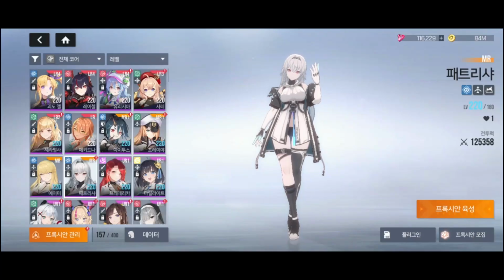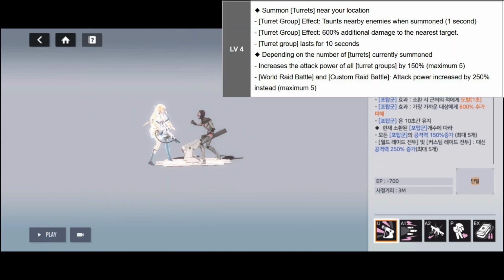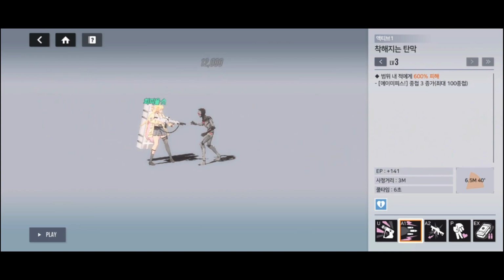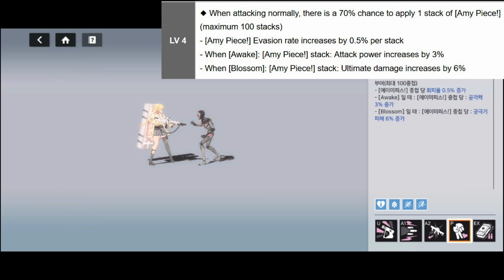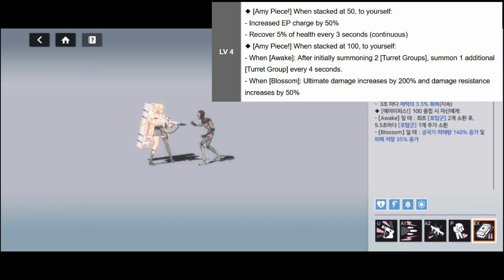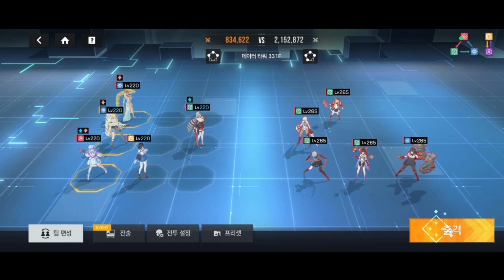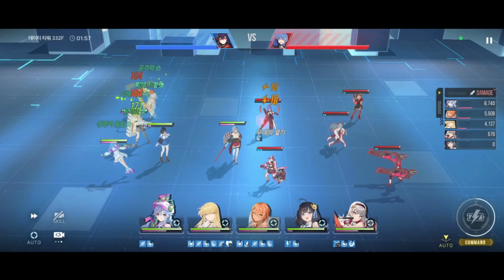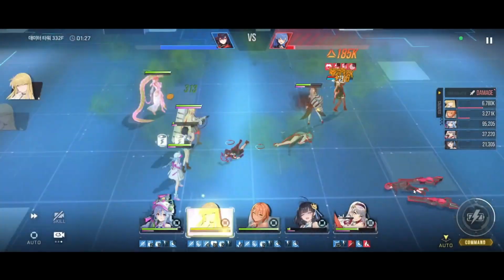AMY Skills & Showcase - Starseed Asnia Trigger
Wake up samurai, another meta breaking unit just dropped 👀

INTRO, BUILD - 0:00
SKILLS - 1:24
DATA TOWER - 6:05
GUILD RAID - 12:43
PVP (Top 10) - 16:38